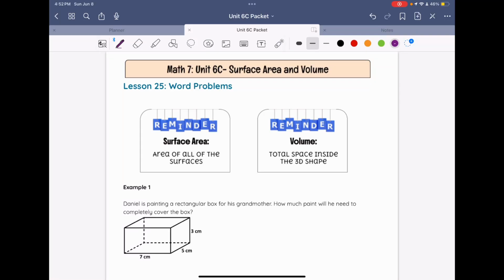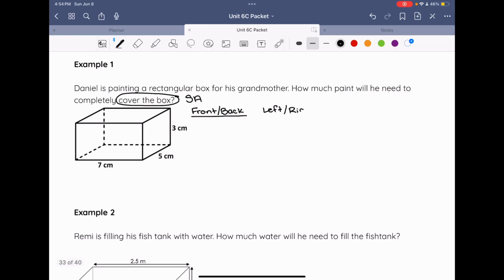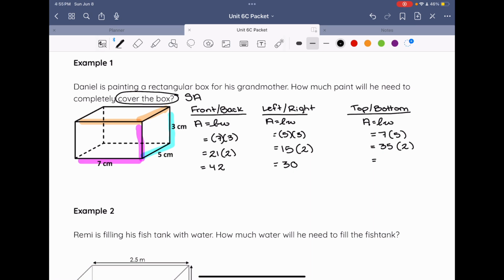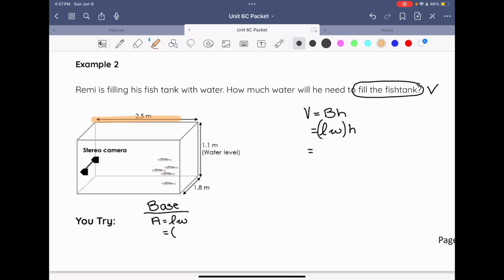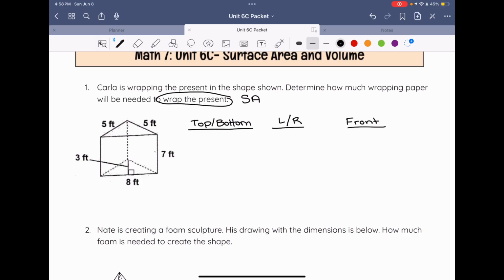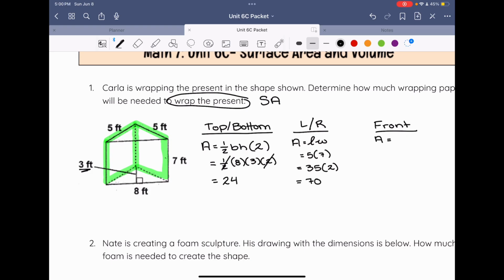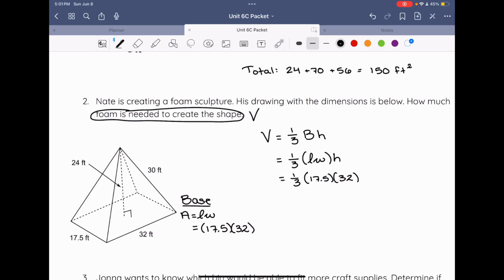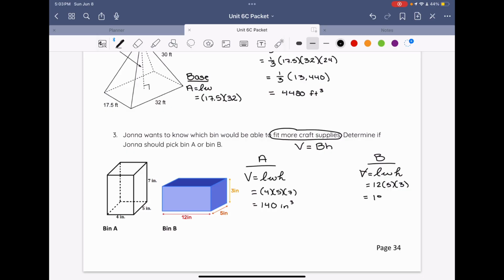Unit 6C Lesson 25